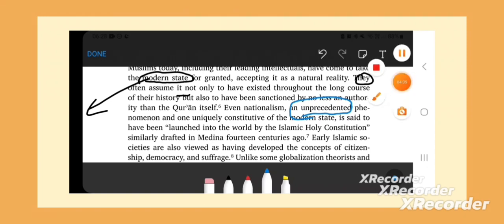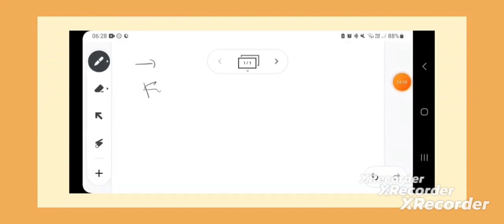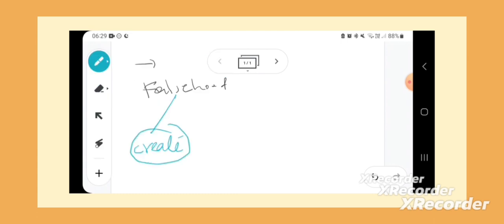the definition of falsehood & its modus operandi: everyone falsehood involves injustice